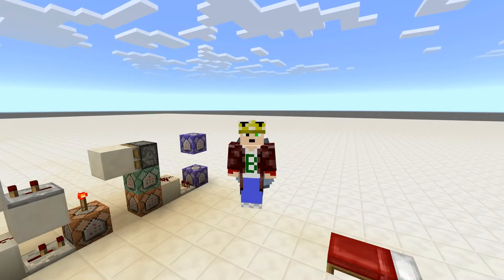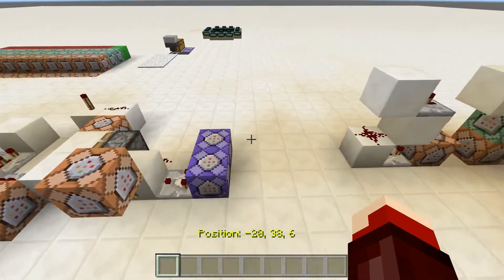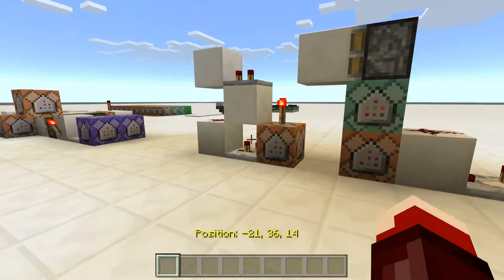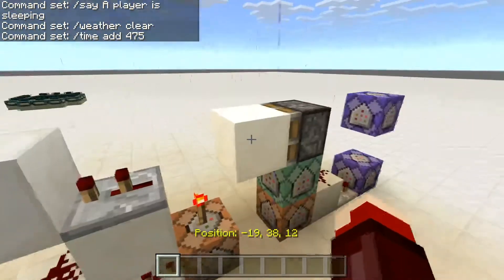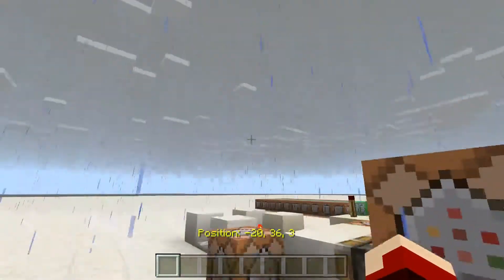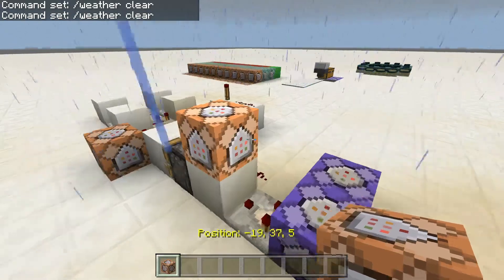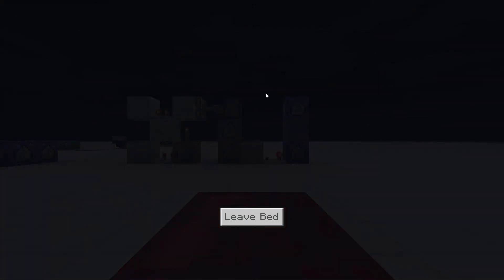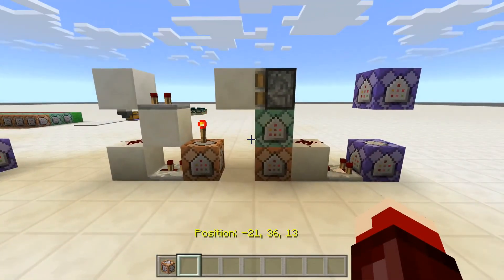1 Player Sleeping v2 for Minecraft PE/Win10 1.0.5-1.0.9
Today I show you how to make a more compact version of my last 1 player sleeping command.